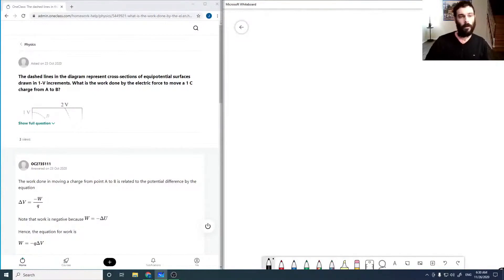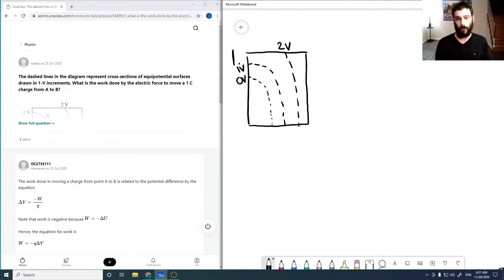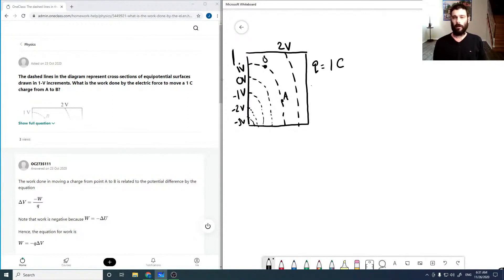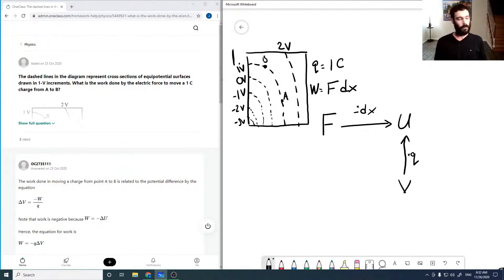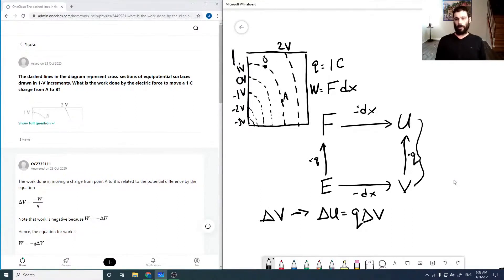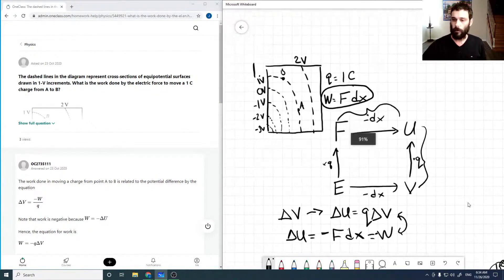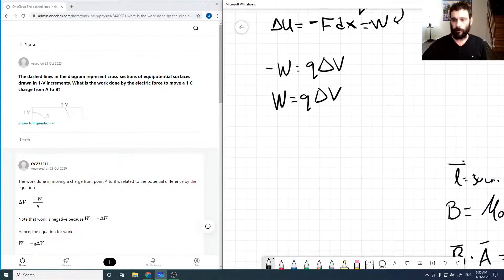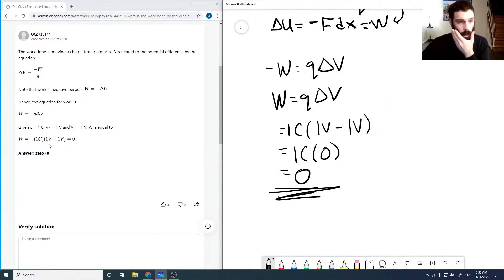The dashed lines in the diagram represent cross-sections of equipotential surfaces drawn in 1-V incr